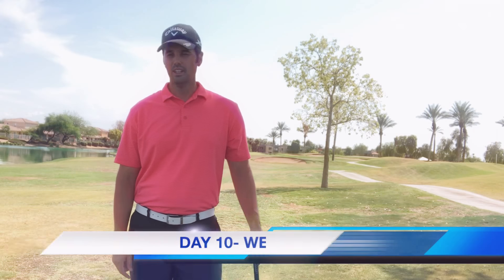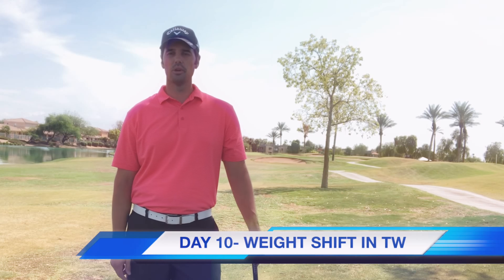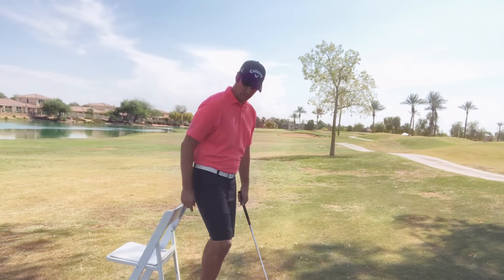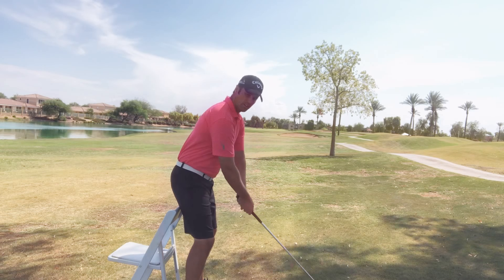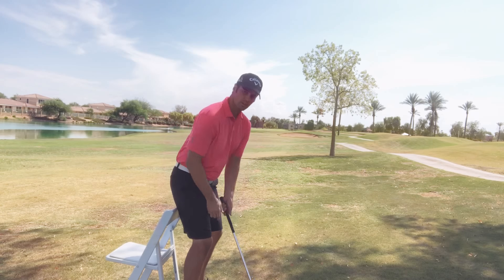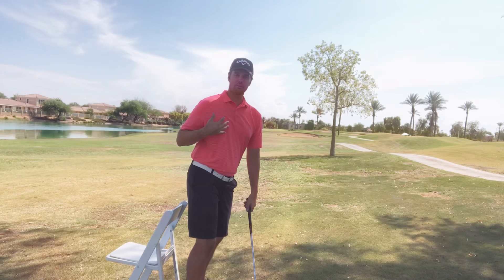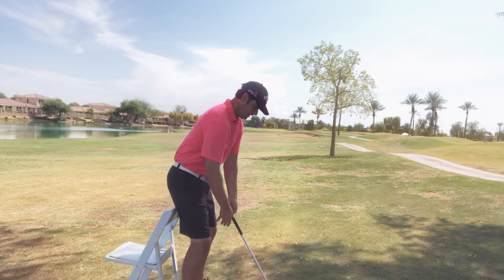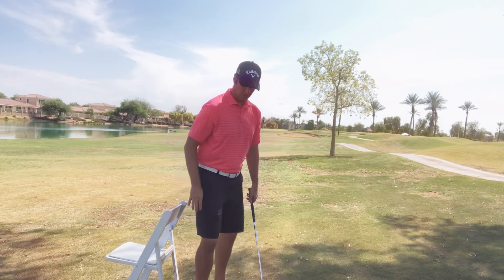WEIGHT SHIFT IN TAKEAWAY | BUILD YOUR SWING IN 30 DAYS || Jared Danford Golf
GOLF LESSON: In this video Jared will take your through how your swing should shift during your Takeaway , or the beginner of your swing. Wight shift is crucial to add both balance, stability and to maintain posture during your golf swing.